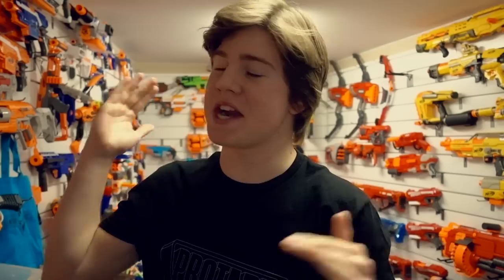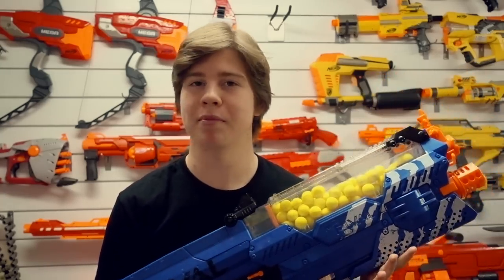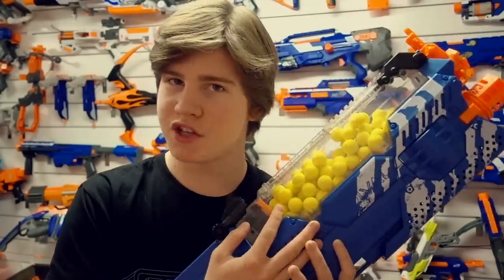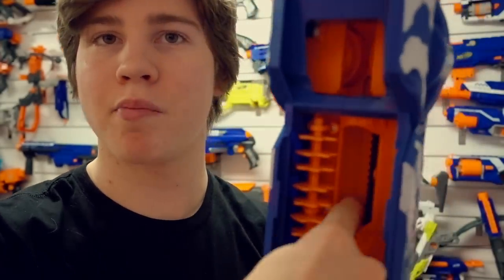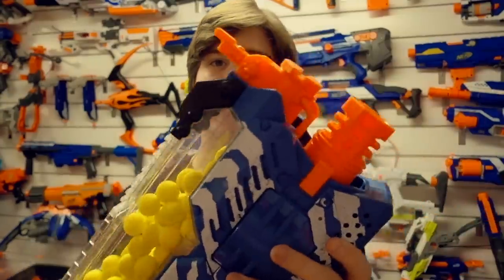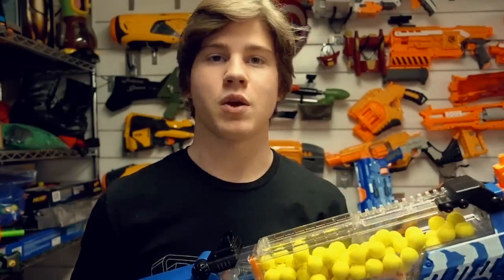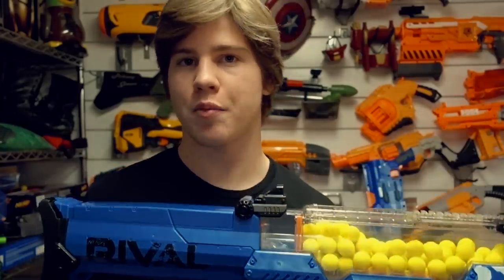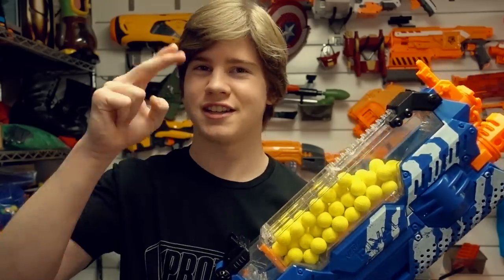NEW NERF NEMESIS ~ BIGGEST RIVAL GUN EVER!!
I can't believe that I found this blaster!! You can pick one up at Canadian ToysRus' everywhere! This blaster is definetely one of my favourites in a very long time, so here's an awesome video to go with an awesome blaster! The new Nerf Rival Nemesis MXVII-10K! I hope you enjoy :D

birocratic.bandcamp.com.

-Adam :)